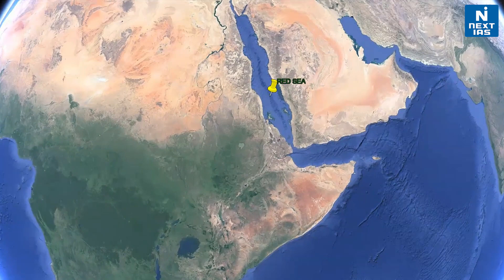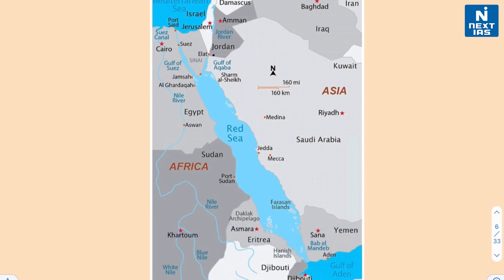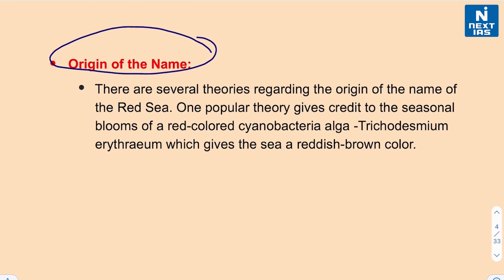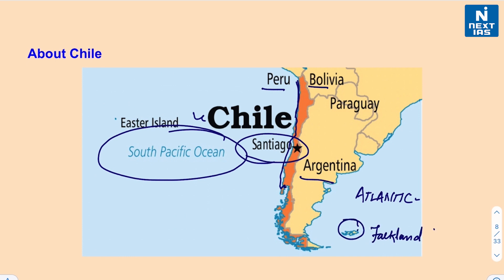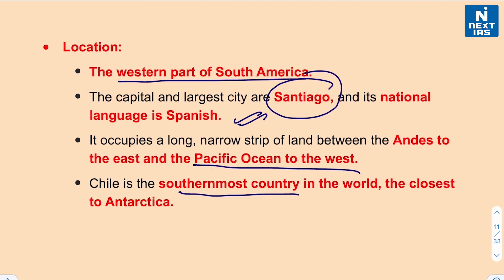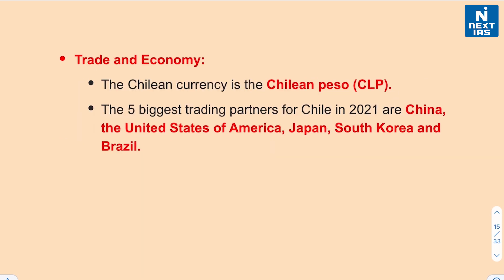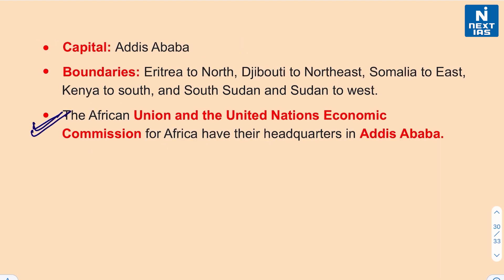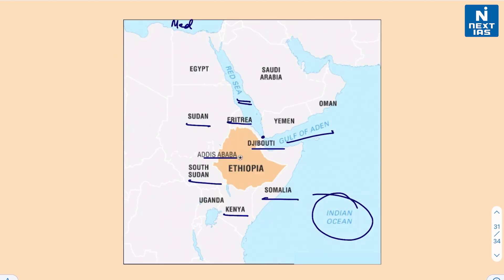Places In News | Geography Mapping Series UPSC | Current Affairs | NEXT IAS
NEXT IAS brings you a brand new series "Topic Of The Day - Places In News" that will help you prepare for current topics in a short amount of time. We simplify map reading by discussing the most important places that make headlines and are relevant for the UPSC IAS exam. The series will focus on why the chosen place is in the news, its geography and other aspects of the place, and how it is important for the IAS exam.

The Series consists of a new topic each day from current affairs explained in a brief manner to give you an insight into the topic.

👉The Places covered:
00:00 - Greetings
00:18 - Red Sea
04:03 - Chile
07:49 - Ethiopia

👉At Next IAS, we aim to guide the students in the best possible way so they can learn to optimize their time effectively.

Happy Learning!
@NEXT IAS